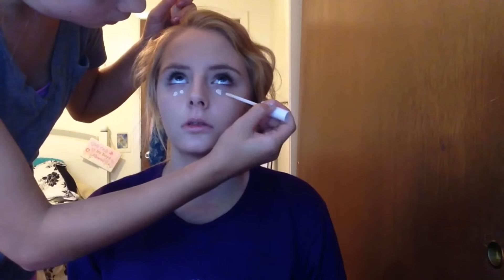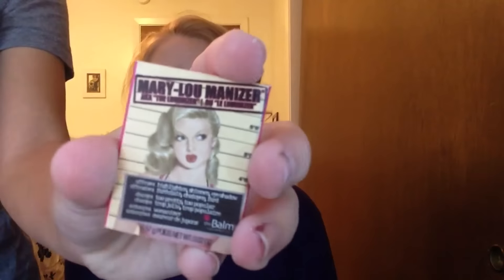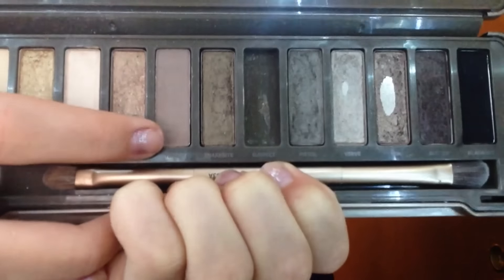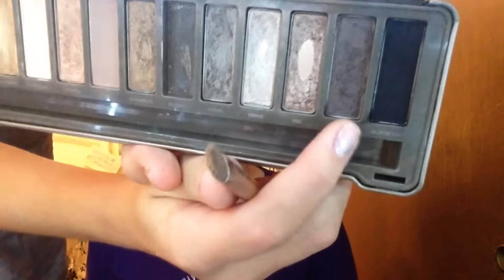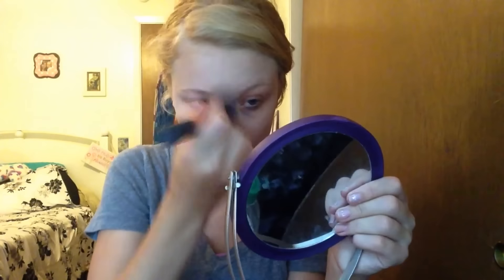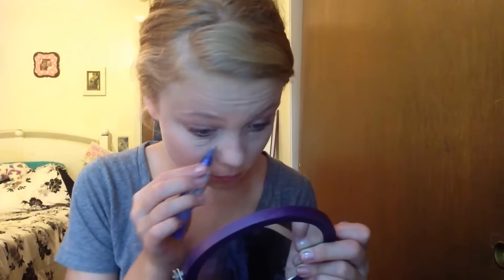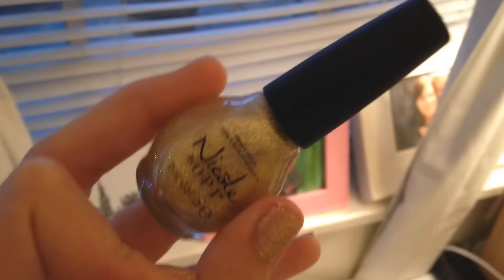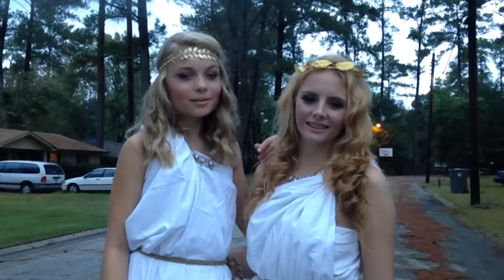Get Ready With Us for Halloween! Ft. Madison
Hey guyyyys! I hope you enjoy watching me and my best friend (Madison) get ready for halloween! We were both Godesses and basically had DIY costumes! Love you guys!

Our Togas- They are sheets folded and safety pinned:)
Our gold ropes- Hobby Lobby
Our Jewelry- Walmart
Mya's head peice- Walmart
Madi's head peice- DIY (Hobby Lobby)
Mya's shoes- Target
Madi's shoes- idk (SORRRYYY!!!)

If you're reading this, comment: "OMG I didn't know you were Jenna Marbles' sister?!!"